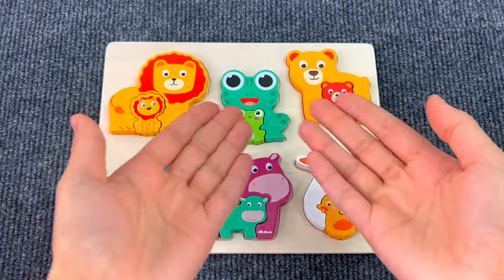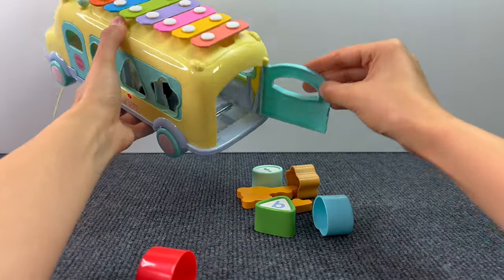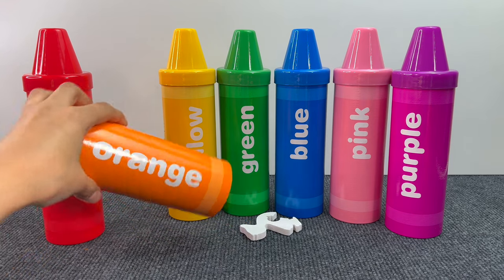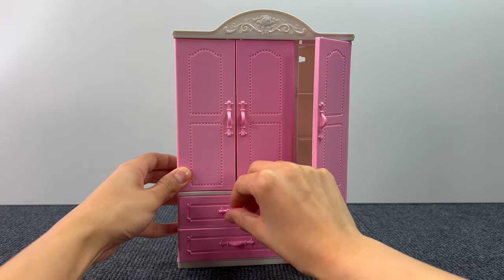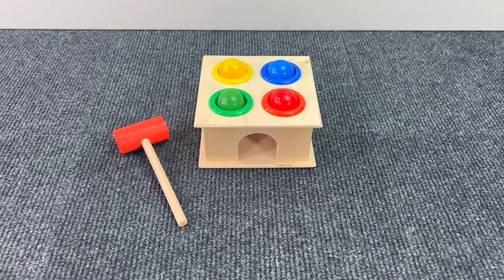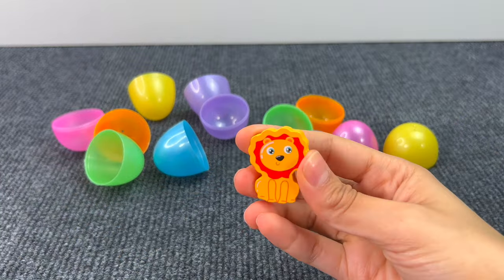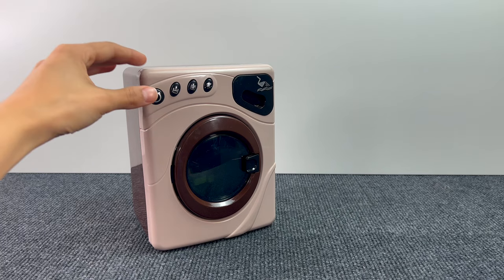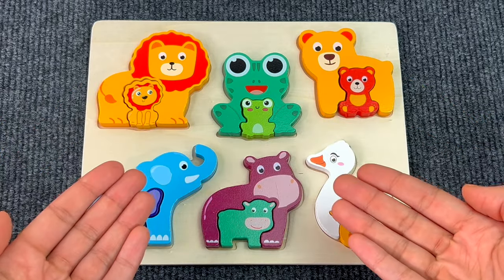Best Learn Shapes and Animals with Puzzle | Preschool Toddler Learning Toy Video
This is the best way to shapes, animals and puzzle  for preschool toddlers